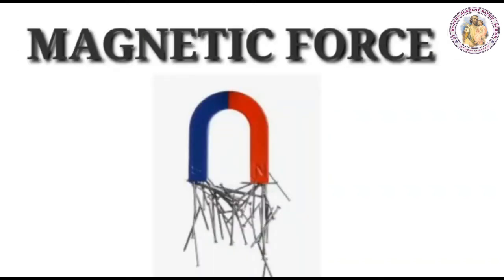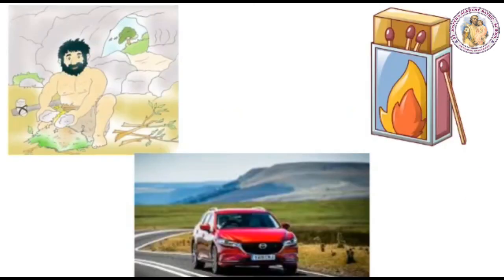SCIENCE STD 3 | FORCE | UNIT - 3